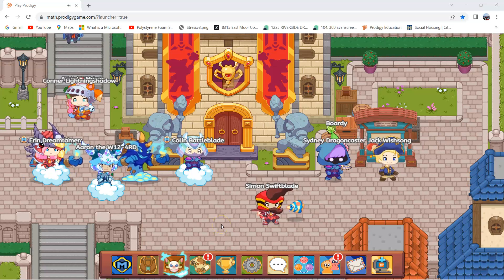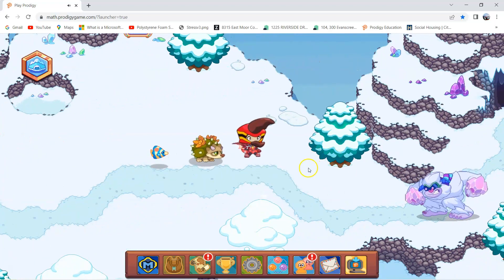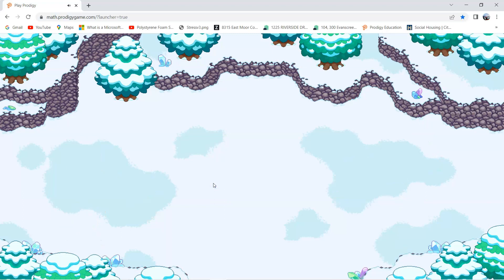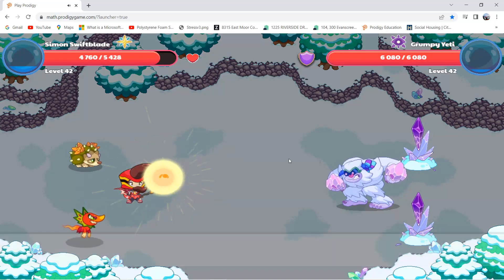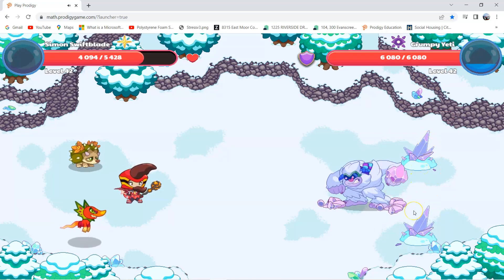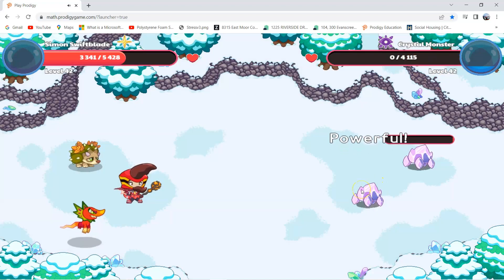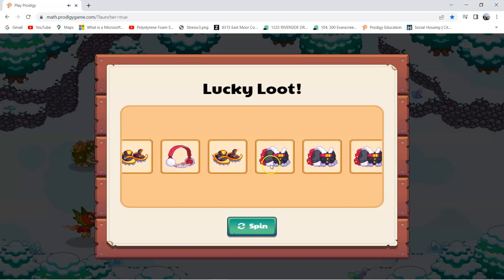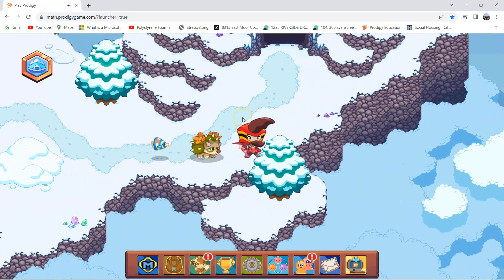Prodigy Boss Battle! Defeating GRUMPY YETI the Boss!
Welcome to Prodigy Math Game.  In this video, you will see a boss battle in Prodigy.  I will battle against the GRUMPY YETI , the first boss in Crystal Caverns.